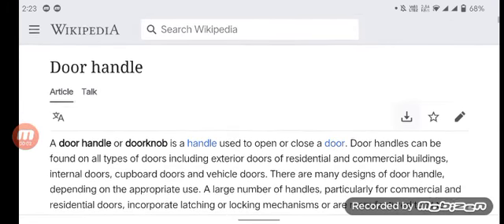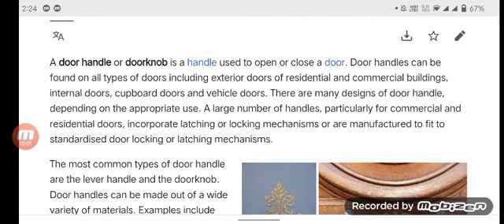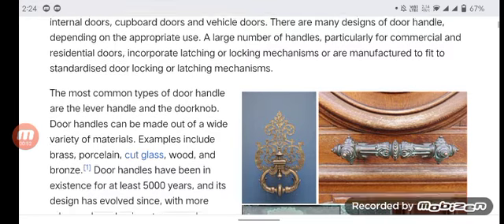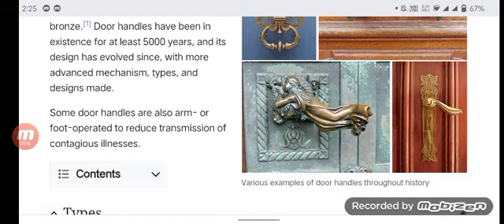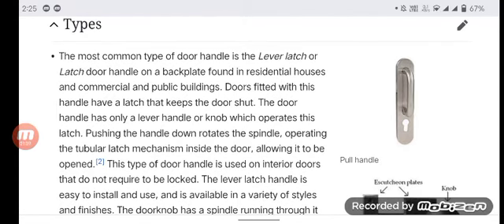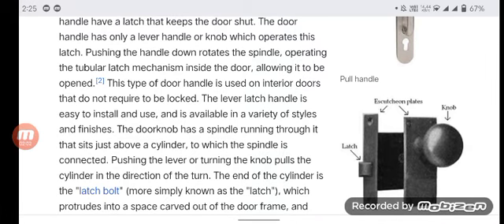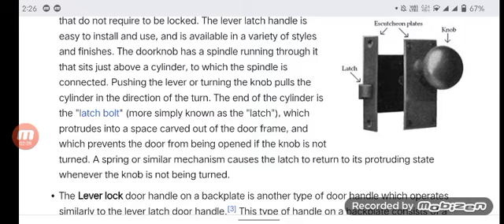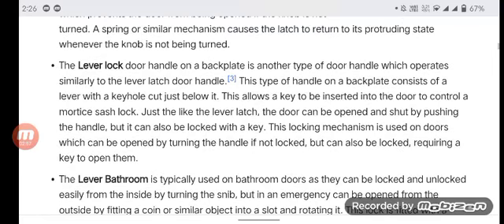door handle and its importance in daily life